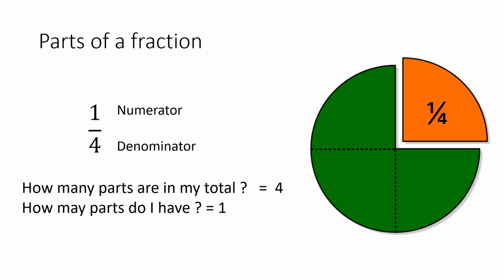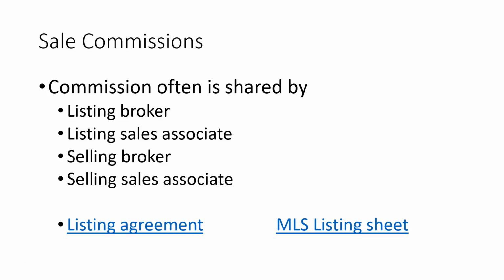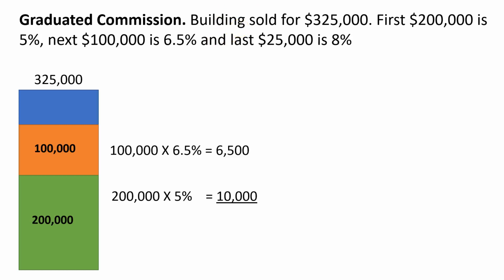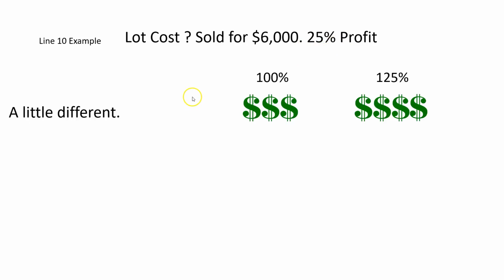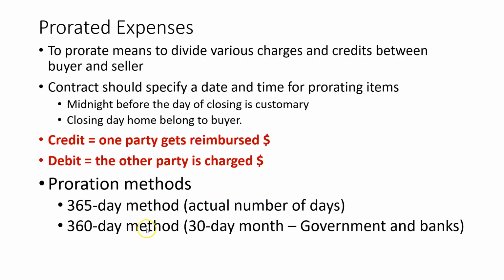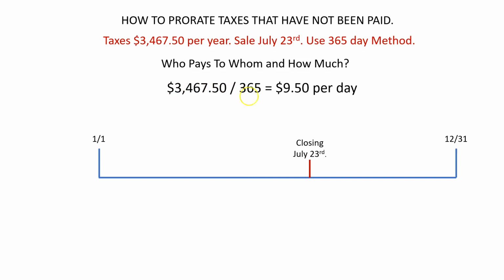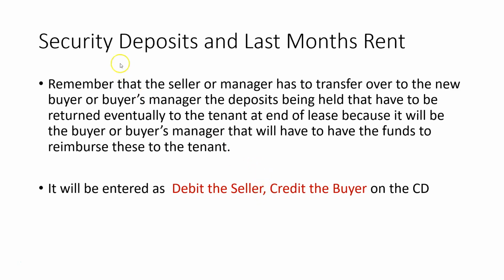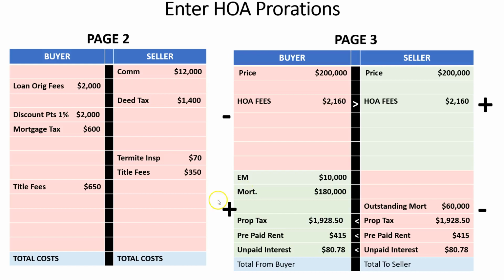Unit 14 Video Part 1